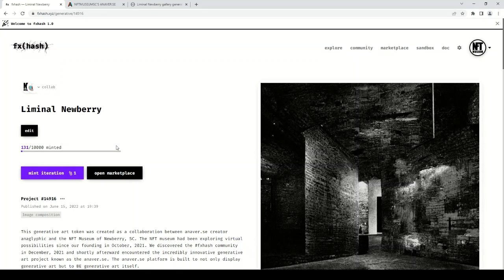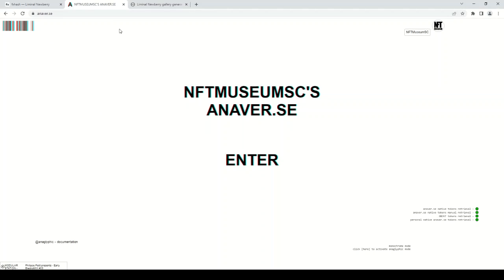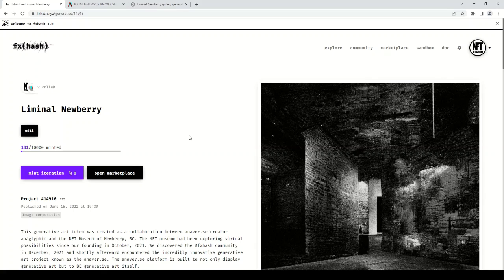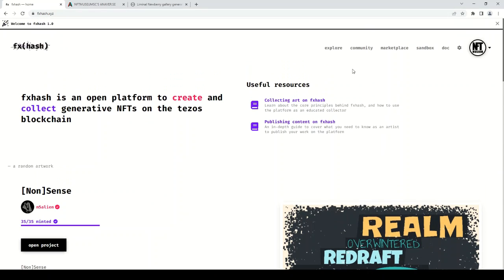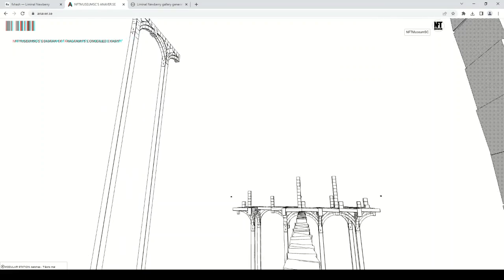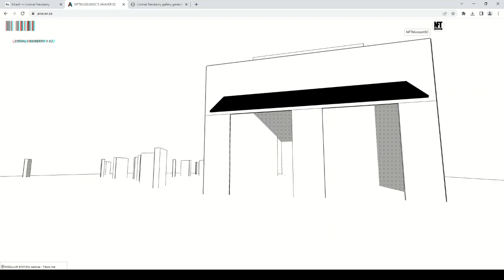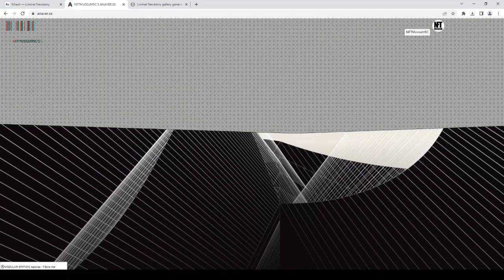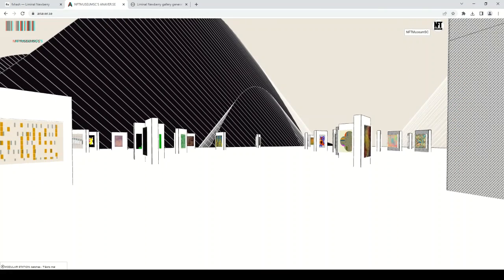Tutorial: How to use the Liminal Newberry Generative FXHash Token & Gallery Generator by anaglyphic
Link to the Liminal Newberry Gallery Generator used to bulk load your nfts into the anaver.se:

We look forward to browsing your NFT Museum exhibits!